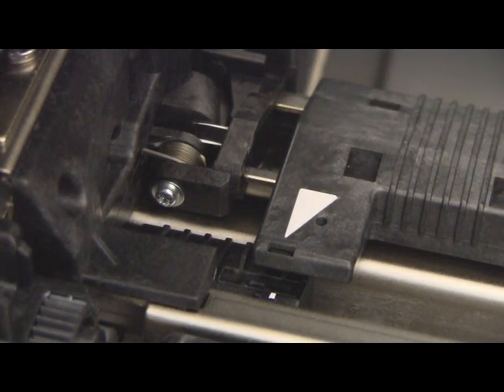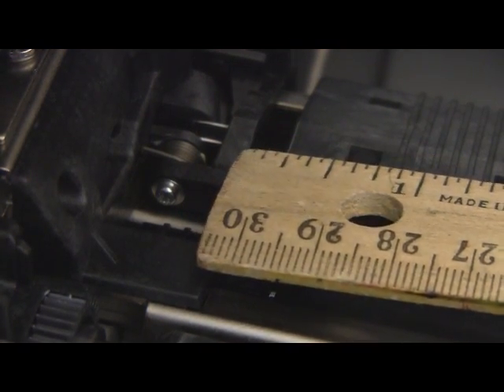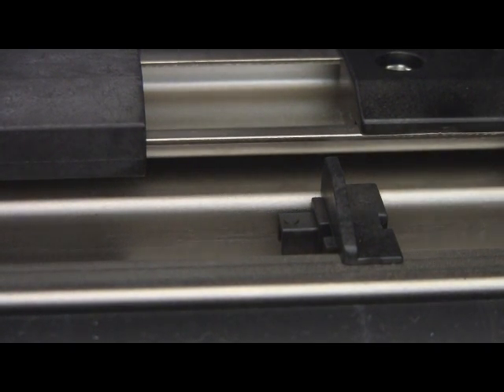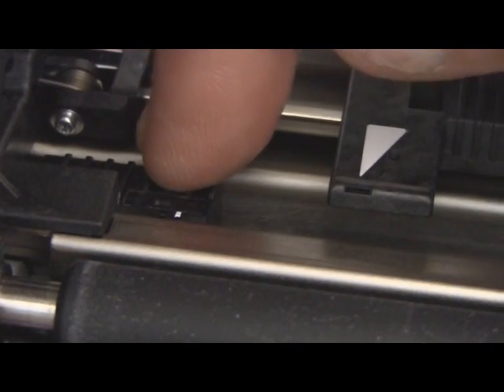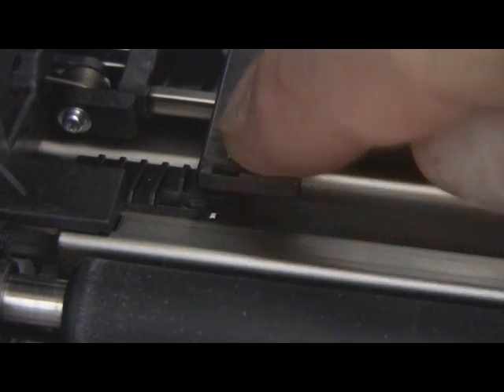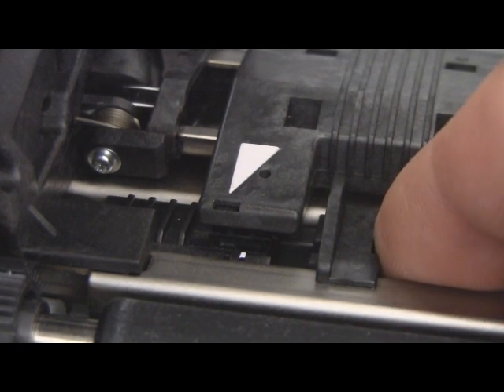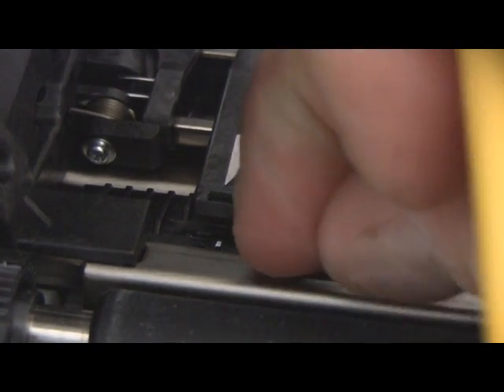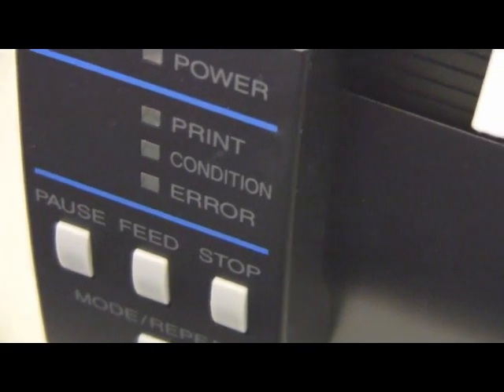Citizen CL-S621 Guide Sensor Setup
A how-to video to setup the guide sensor on a Citizen CL-S621 printer.